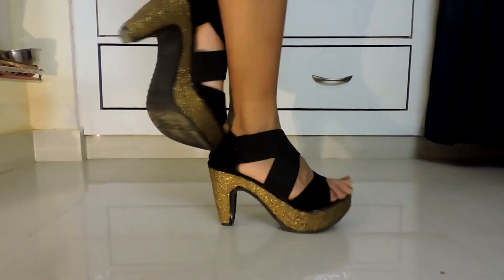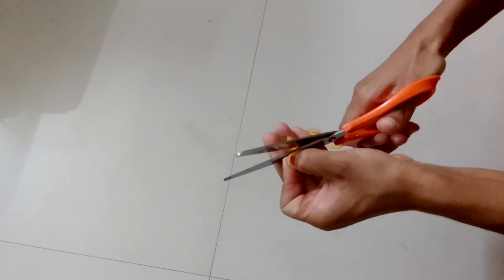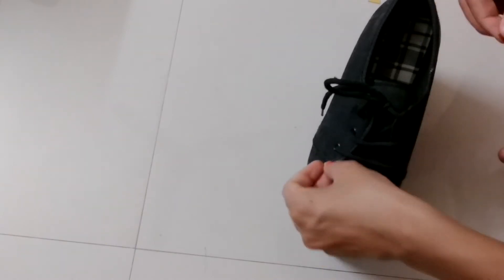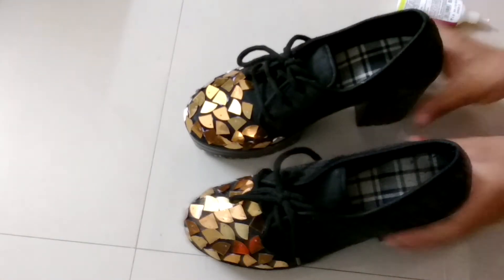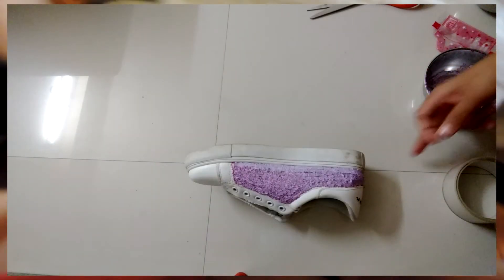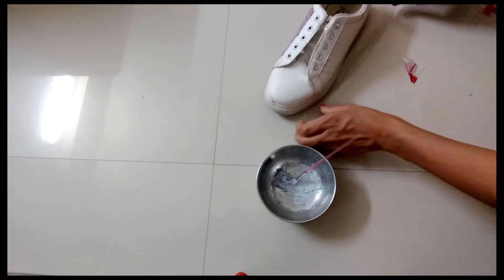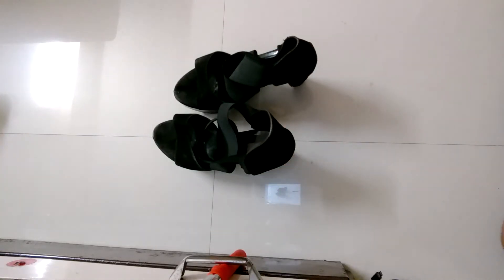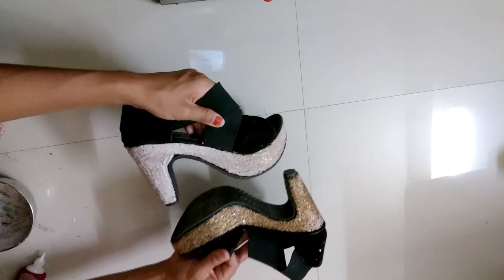DIY: 3 Ways of Transformation/ How to Glitter old, Boring sneakers, sandals at home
hey  everyone,
this video is about how to transform your boring and old sneakers, sandals, heels, wedges into a fashionable one only using Gliter.